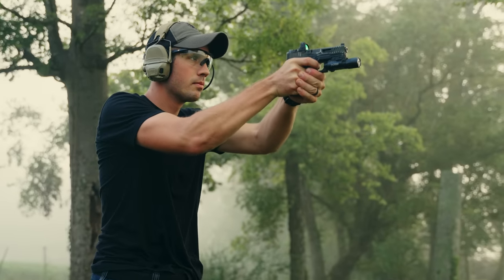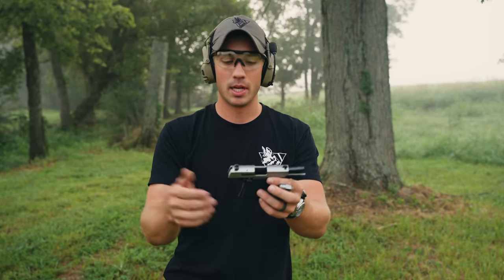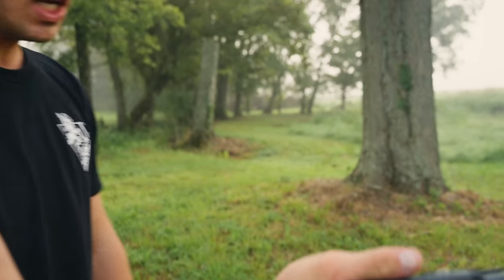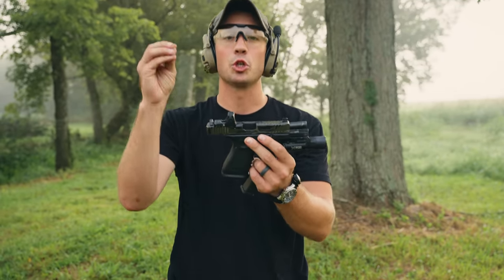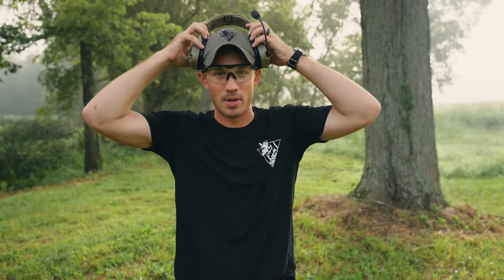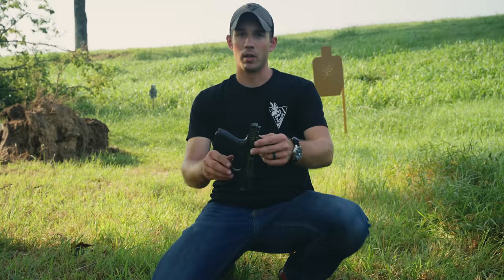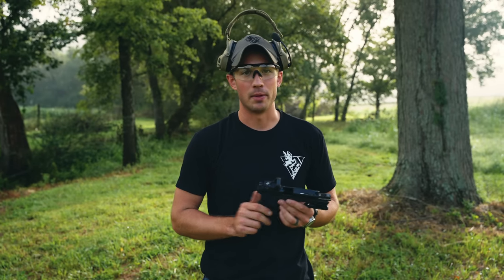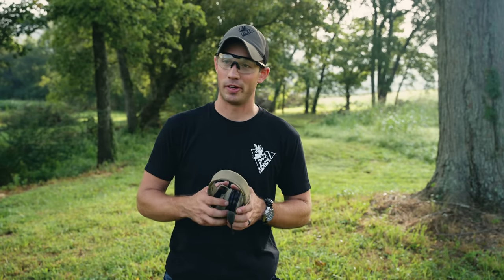EDC Firearms for New Shooters | Pros and Cons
You overhear the guy behind the counter recommending a tiny handgun for a new shooter. You cringe. We cringe. We all cringe. Josh breaks down why starting with a subcompact isn't the best idea and what to really consider when concealed carrying to set yourself up for success. Share this with both beginners and those who don't train enough to be great with their sub-compact.

00:00 How to Choose
01:29 Shootability
07:28 Concealability & Comfort
12:14 Compatibility
16:40 Get Training